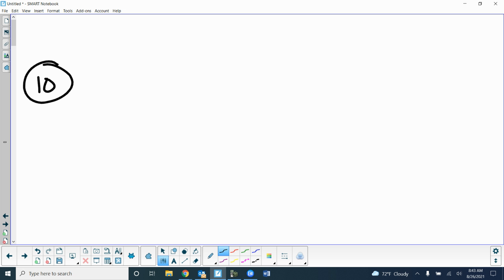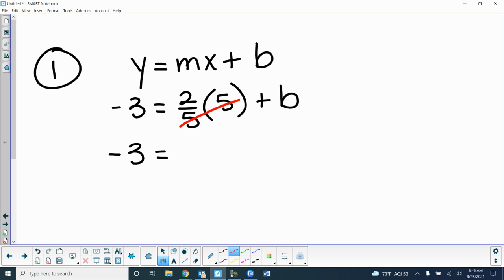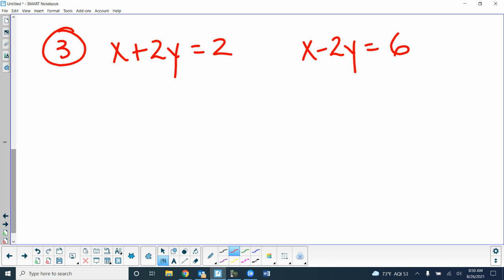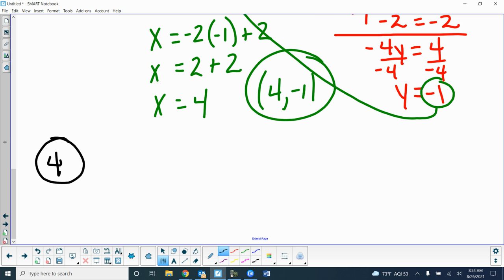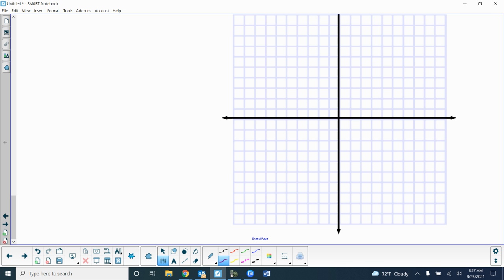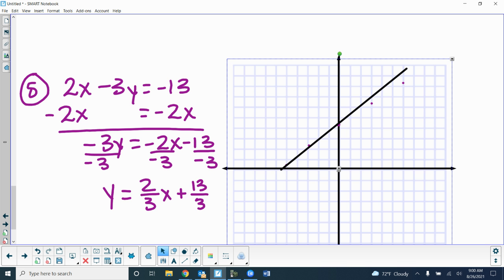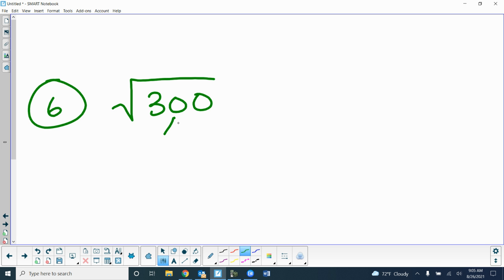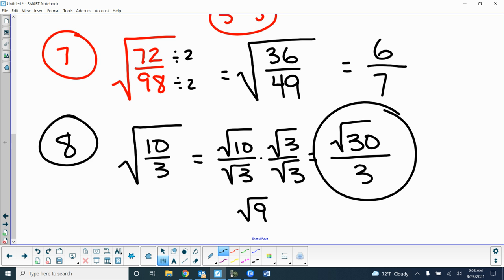Alg. 2, Practice Quiz Alg. Rev. Ans., 8/26/21